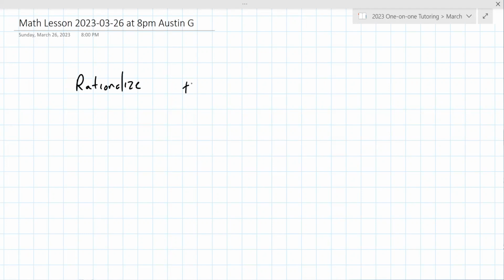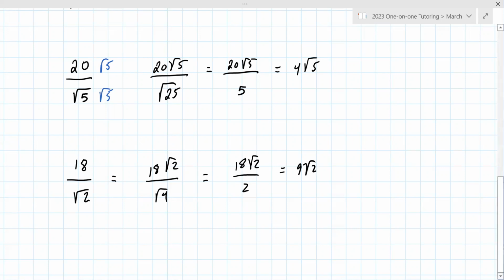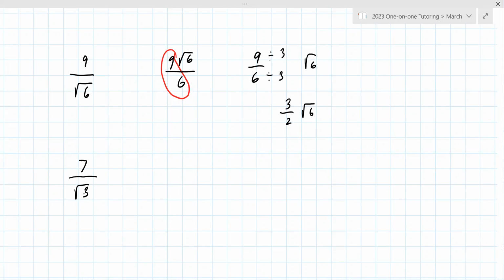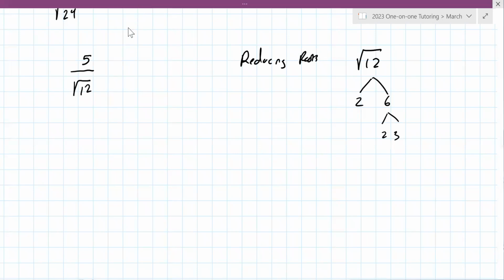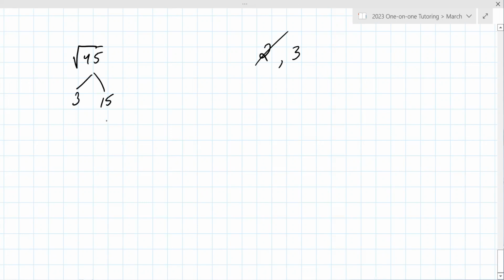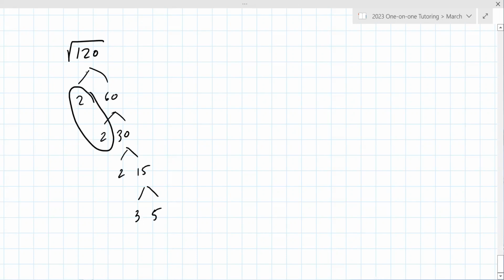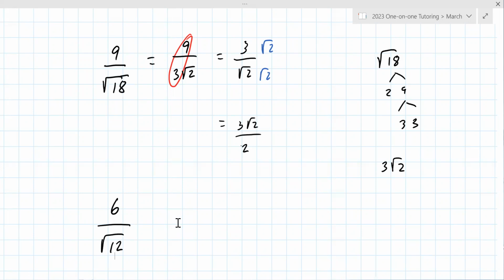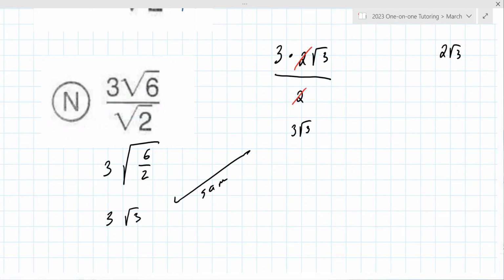High School Algebra 1 Lesson [2023-03-26 at 8pm MST Austin G]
This lesson covered topics in Algebra 1 including rationalizing and reducing roots.